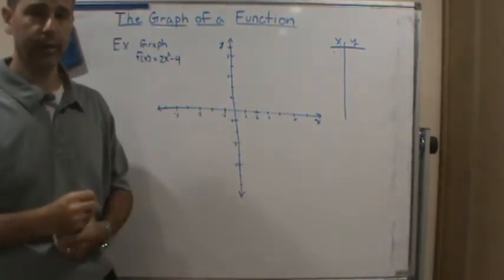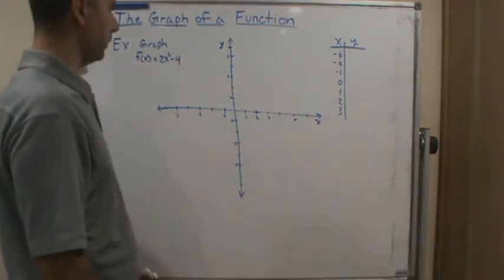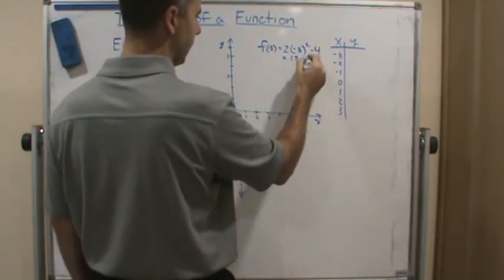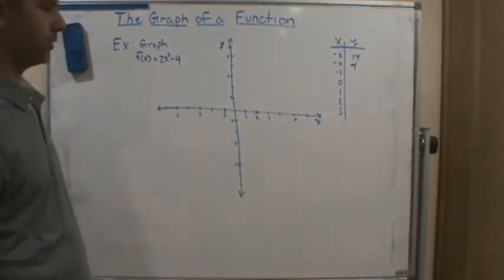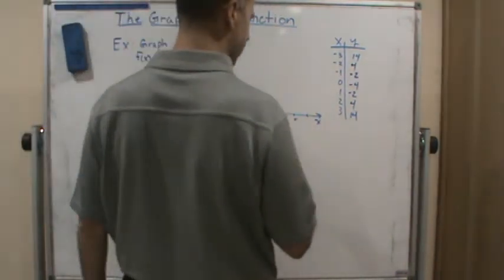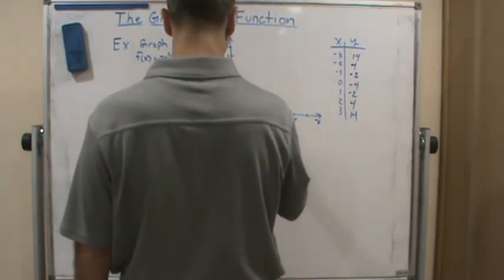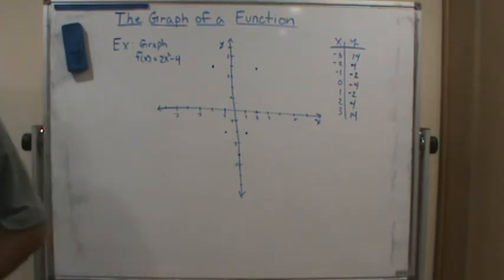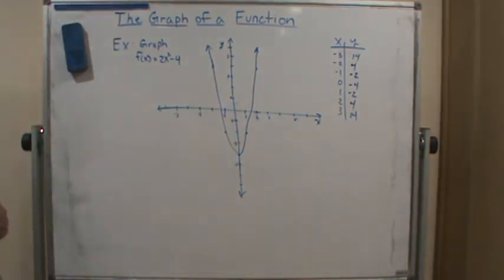Technical Math The Graph of a Function Example 2